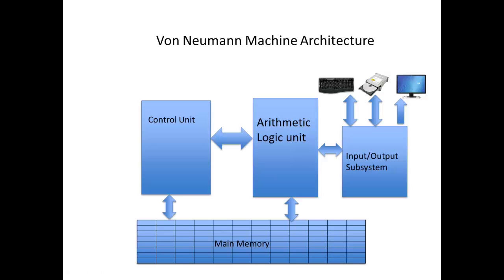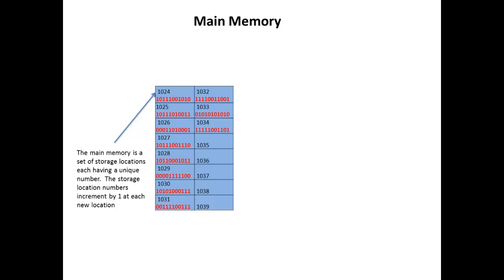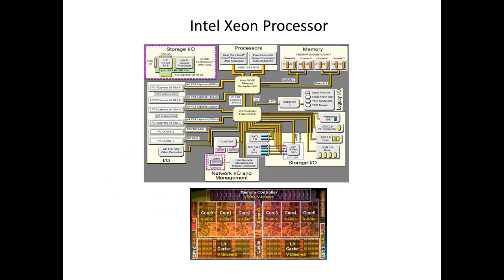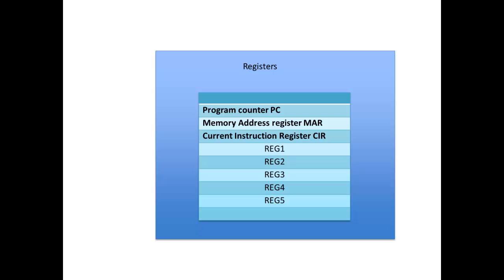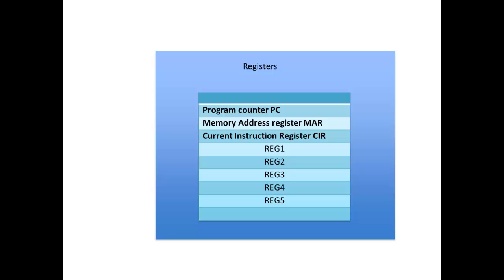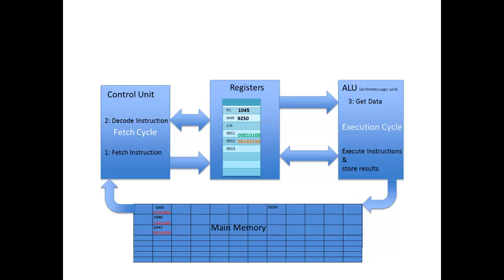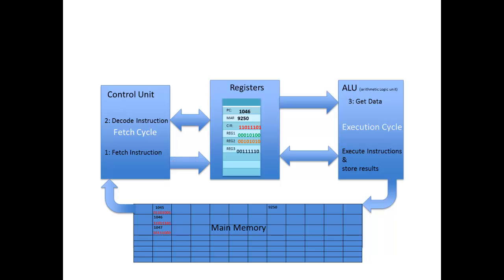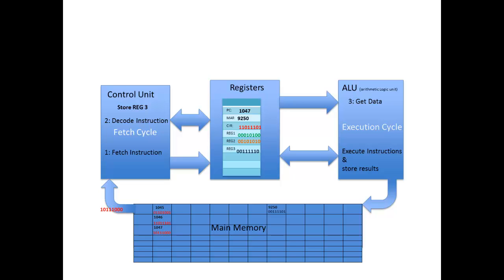Von Neumann project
Simple Von Meumann architecture overview for CS beginners